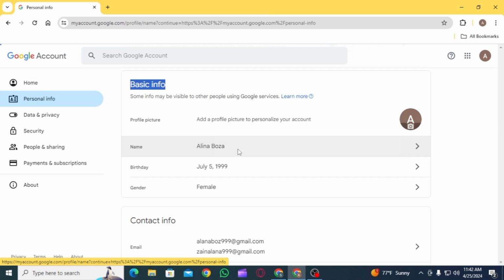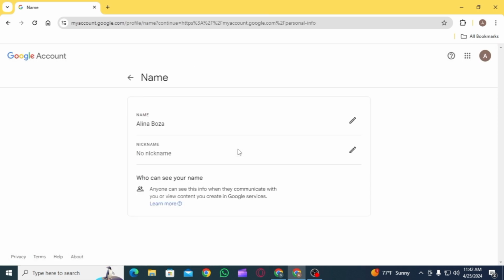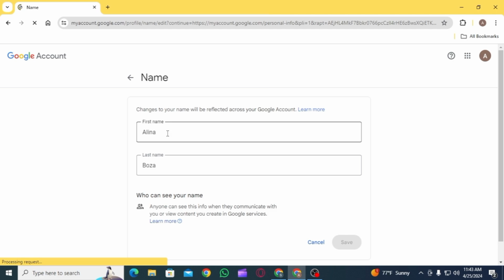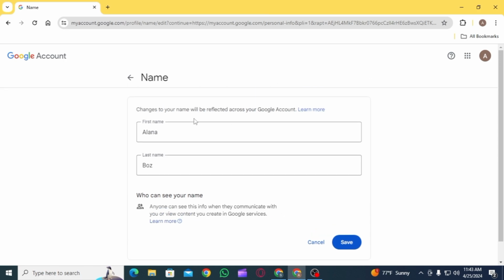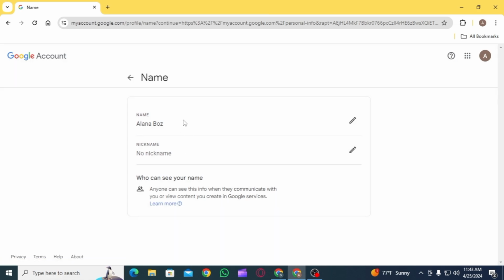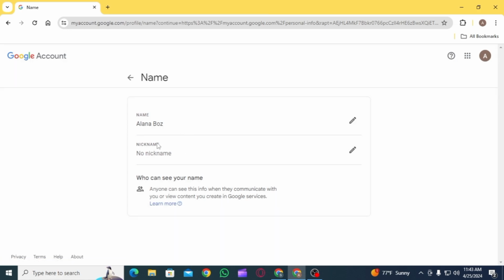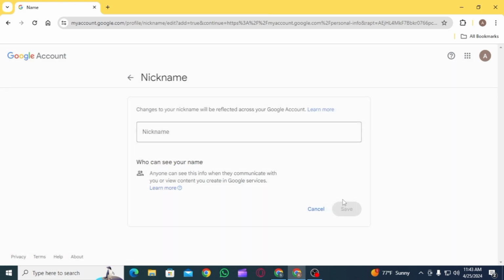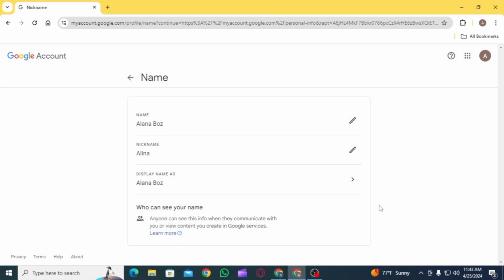How To Change Your Name on Google Account? (2024)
Tutorial On How To Change Your Name on Google Account (2024)

Welcome to Nifty Tech Tips! In this video, we'll guide you through the process of changing your name on your Google account in 2024. Whether you've had a name change or just want to update your Google profile, this tutorial will show you how to modify your name quickly and easily.

🔑 Topics Covered:
1. **Accessing Google Account Settings**: Learn how to navigate to your Google account settings where you can manage personal information, including your name.

2. **Changing Your Name**: Discover the steps to update your name on your Google account, including tips for entering your name correctly to avoid any issues with Google services.

3. **Understanding Google's Name Policy**: Get insights into Google's policies regarding name changes, including how often you can change your name and what names are acceptable.

🕒 Timestamps for Easy Navigation:
0:00 - Introduction
0:05 - Accessing Google Account Settings
0:15 - Changing Your Name
0:25 - Understanding Google's Name Policy

💬 Did this guide help you change your name on your Google account? Do you have any other questions about managing your Google account settings?